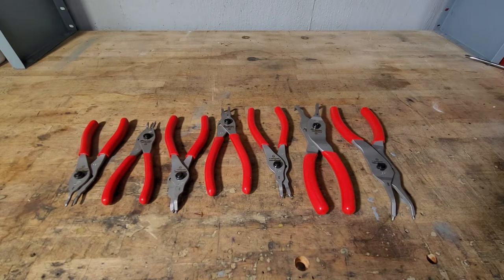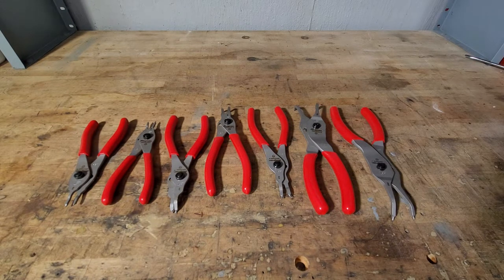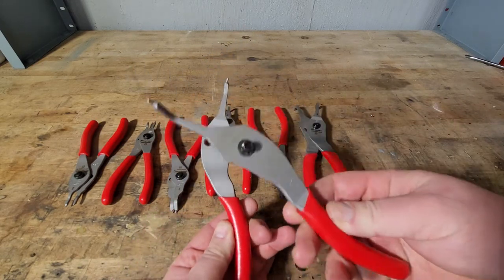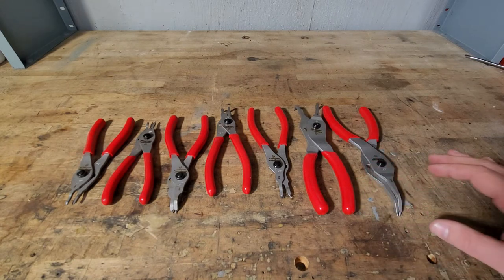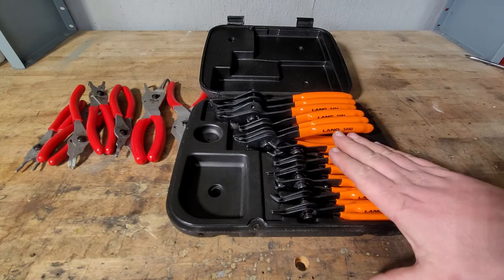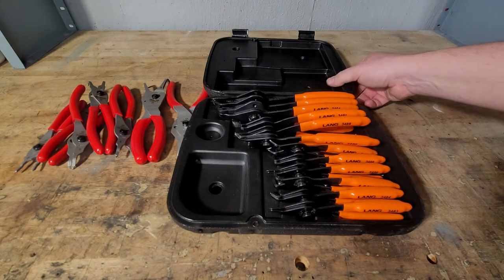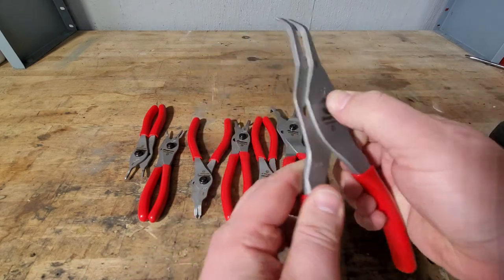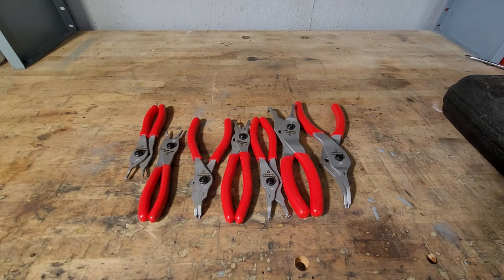Snap on 7 piece Snap ring plier set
7 pc Snap Ring Pliers Set (Red)
Item no :SRPCR107
Backordered (Est. in stock 4/8/2022)
$243.50
1

SAVE

Features

• Includes (3) straight tip and (4) angle tip (.030-.090") in a tray

• Convert from internal to external rings with push-button quick-release design; up to 80% faster than previous SRPC design

• Natural steel finish has a tough clear coating to help protect against corrosion

• Wide cushion grips provide increased comfort and control

• Manufactured from special cold forged steel with a higher alloy content for greater durability and strength

• Longer 45° and 90° jaws for easier access to hard-to-reach retaining rings

Specifications

Warranty

Lifetime Warranty, Non-Repairable, Warrantied for Materials and Workmanship/for as long as purchaser owns the Tools.